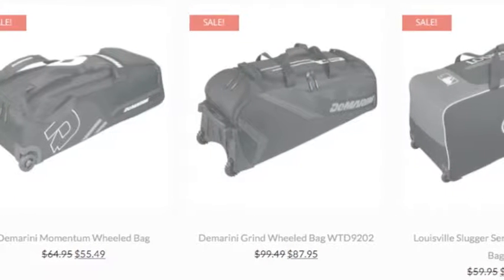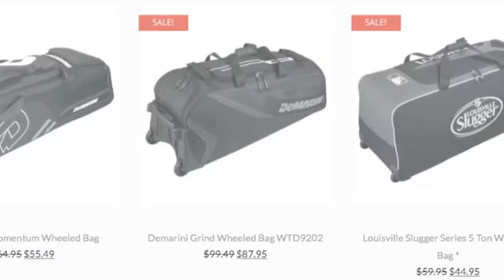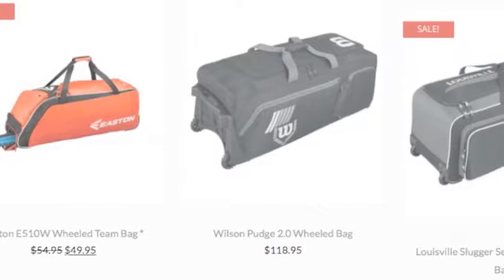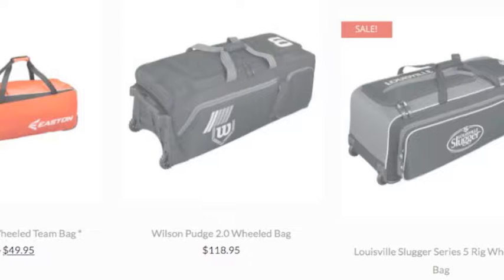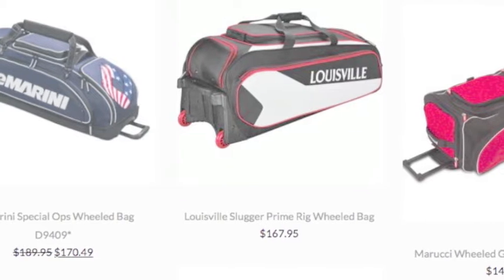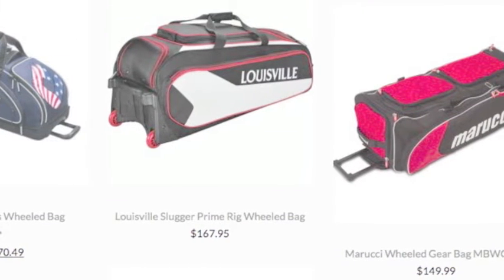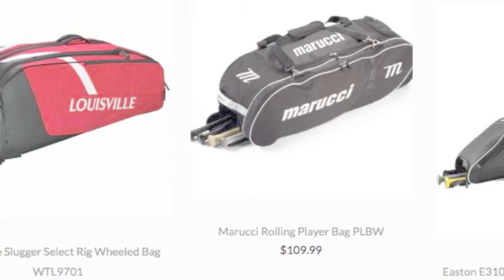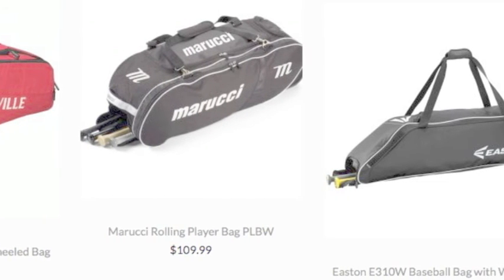Rolling Bat Bag | Baseball Bargains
A Rolling Bat Bag is sure to provide you with multiple compartments that can carry all of your gear to the game.